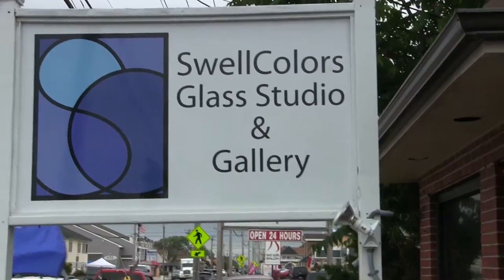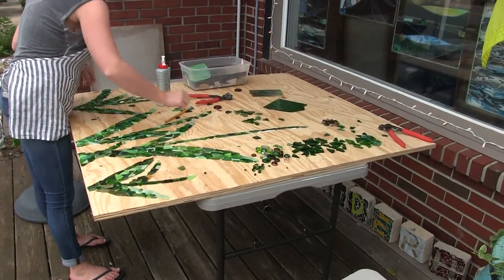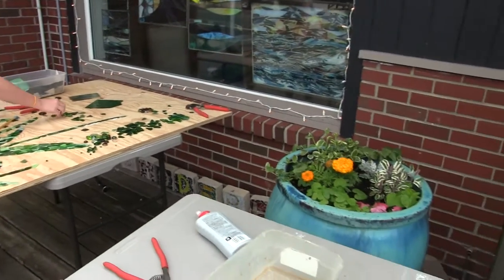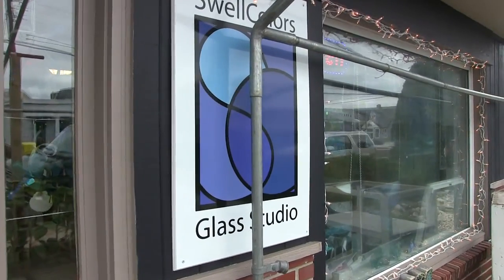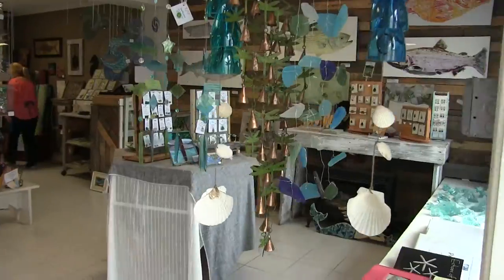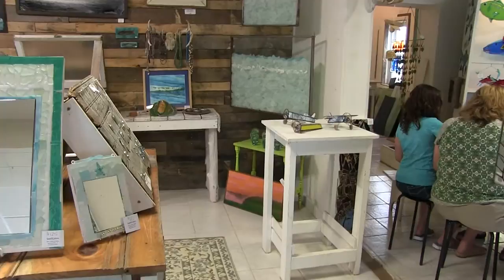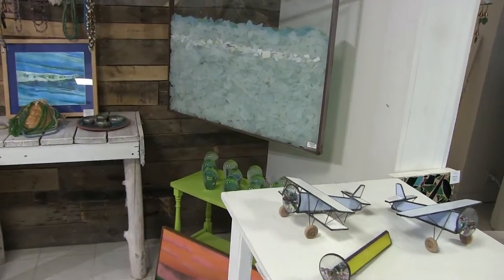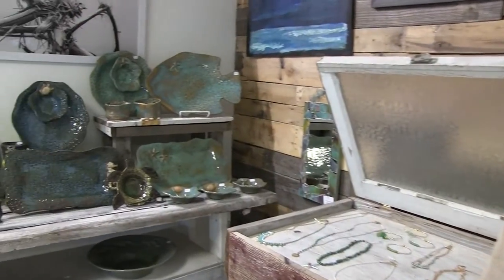SwellColors Shop Surf City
Stop by and help make  a mosaic.